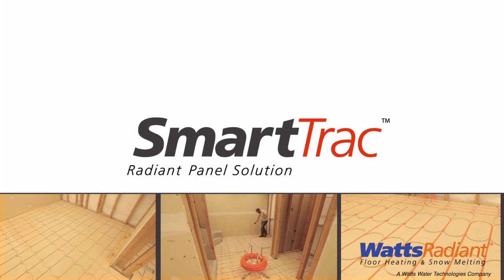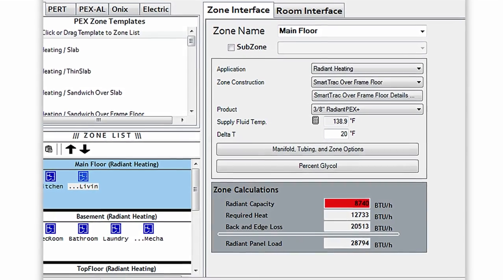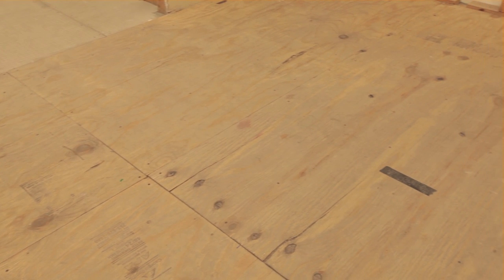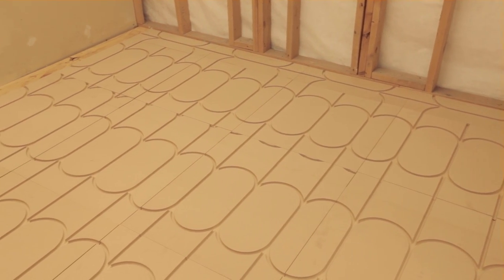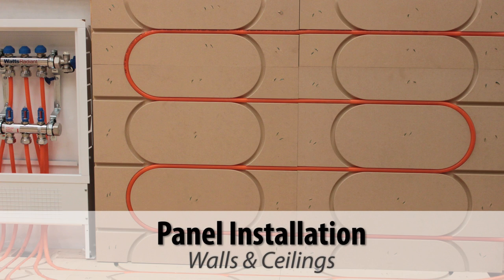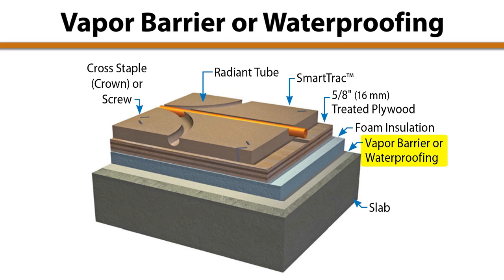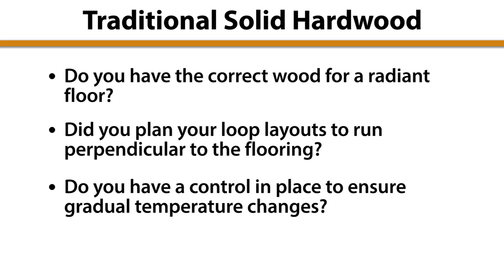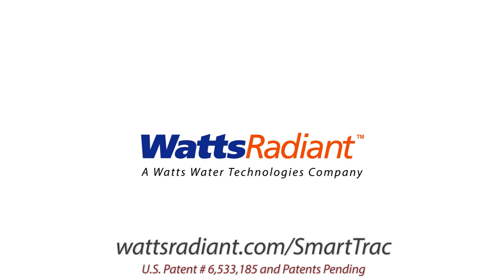How to Install SmartTrac™ Modular Panel Systems for Radiant Heating and Cooling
| Discover how to properly install SmartTrac™ from Watts Radiant. SmartTrac is a non-structural, modular panel system, designed to simplify radiant heating and cooling installations in subfloor, wall and ceiling applications. Easy to configure and quick to install, SmartTrac is a flexible solution for any new construction or remodeling project.